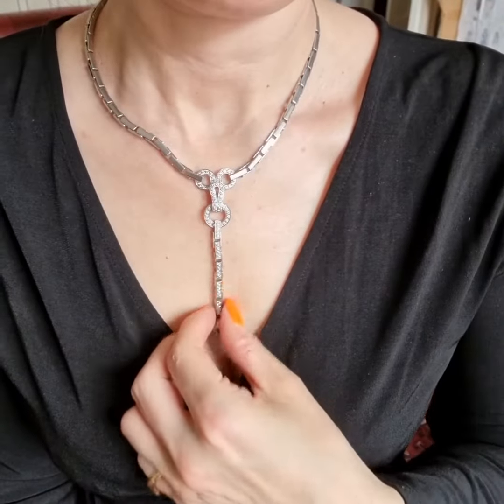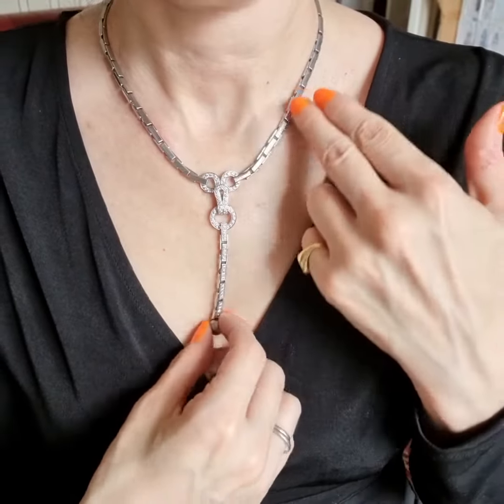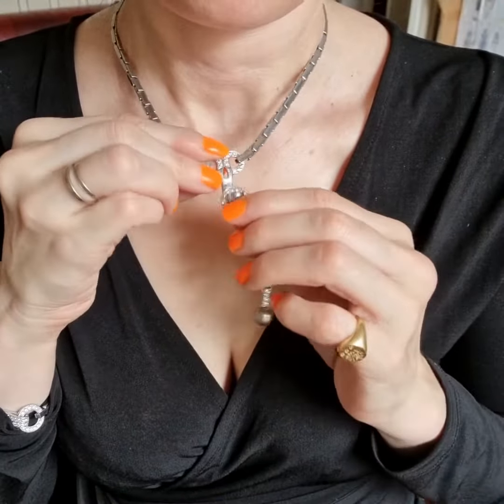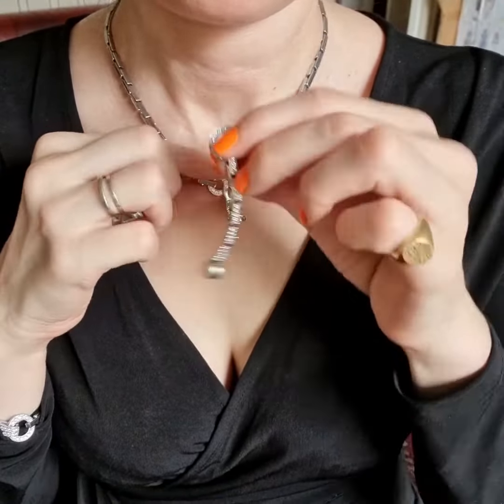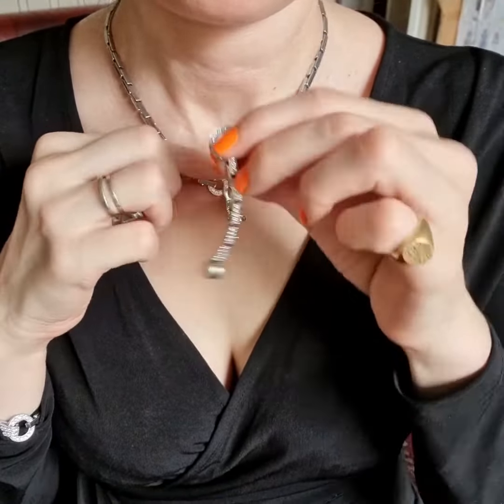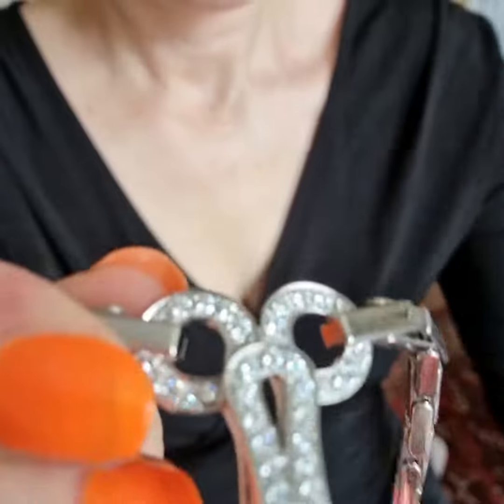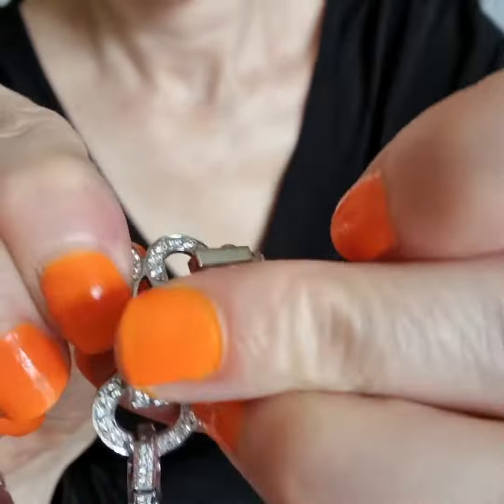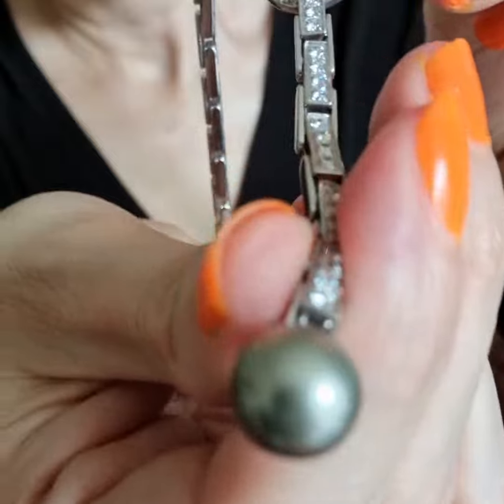Cartier 18k White Gold Diamond Agrafe Necklace with Pearl Pendant